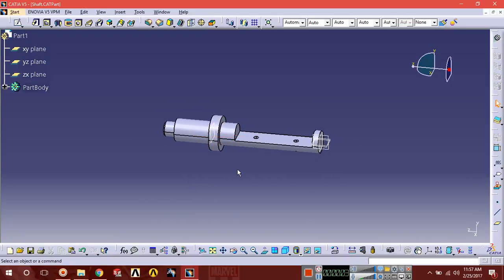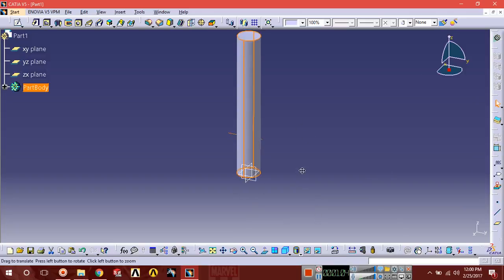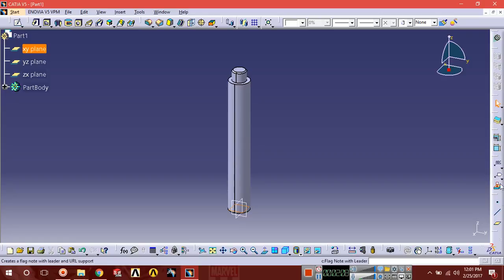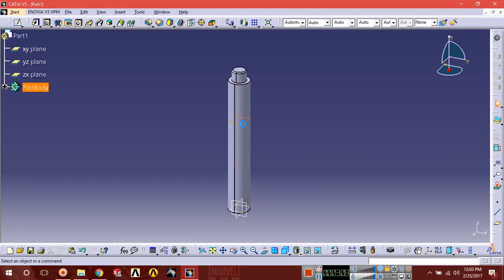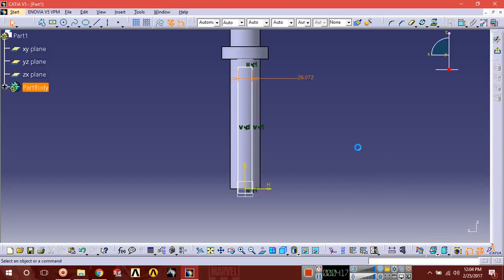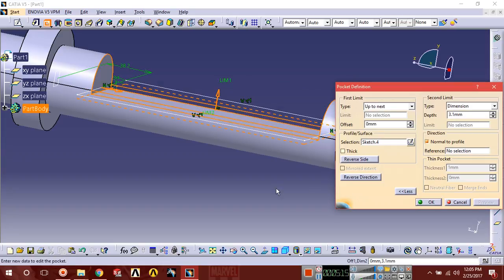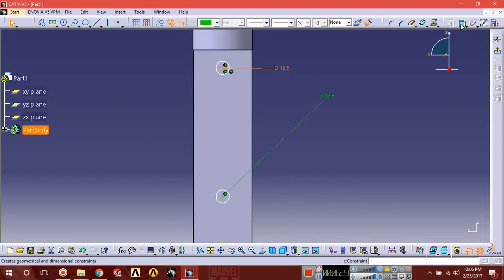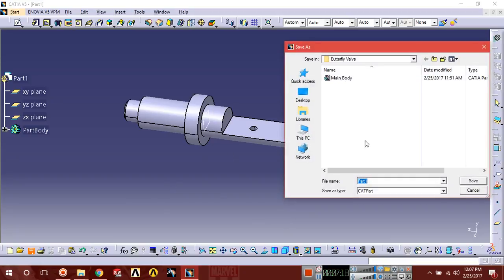2. Butter Fly Valve (Shaft)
Butter Fly Valve Shaft